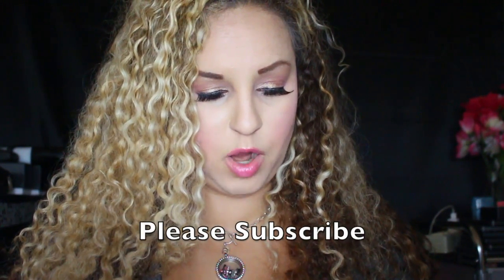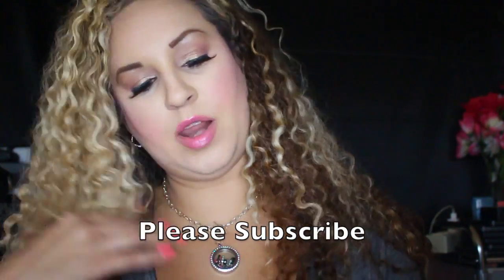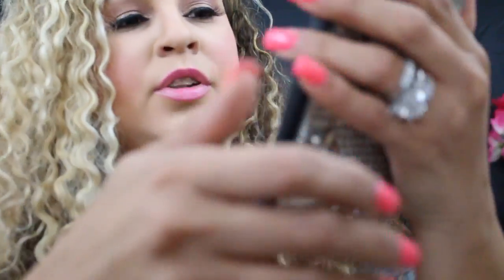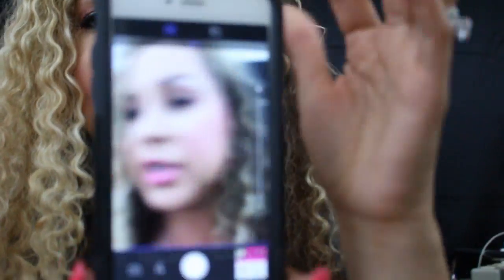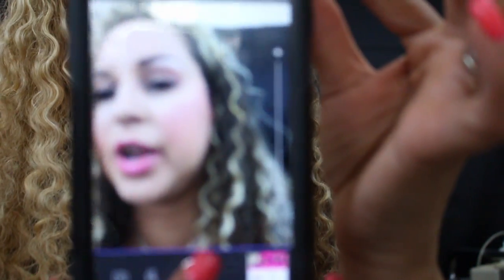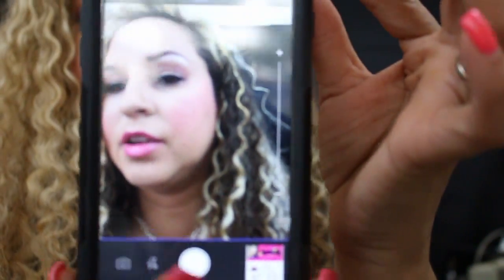BEST APPS FOR IPHONE PHOTOGRAPHY!!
Here is MissVeronyka links:
(she did top 5 must have app ) the next one I will be doing it this one and she will be doing the one I am now!

WHAT IM WEARING:
Jewelry:
top:
nails: gels
brows:Ofra waterproof brow gel
FAV LASHES:
eyeluv.me

Crown Brush
GO CHECK OUT THE SYNTHO SET, INFINITY SET AND HD SET FROM CROWN BRUSH:

MY FAVES:
1)Syntho: crownbrush.us/syntho-c-3_14_21/

2)Infinity: crownbrush.us/infinity-series-c-3_14_73/

3)HD set: crownbrush.us/set-523-purple-hd-set-w-mirror-and-tweezer-p-843.html

What camera I use: Canon Rebel T5i love it
What editing program I use:Final Cut Pro & iMovies

MUSIC ROYALITY FREE:

Beauty bloggers of central Florida
Treisha Marcoux
♡Ambassador for the Orlando The Makeup Show Jan 30th & 31st

 COMPANIES ONLY